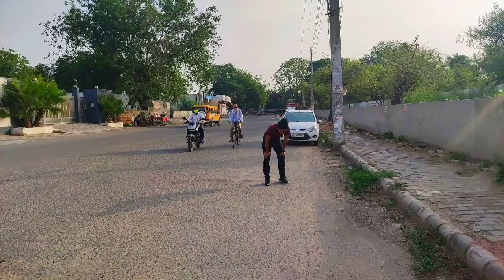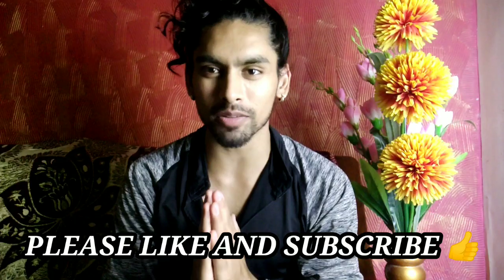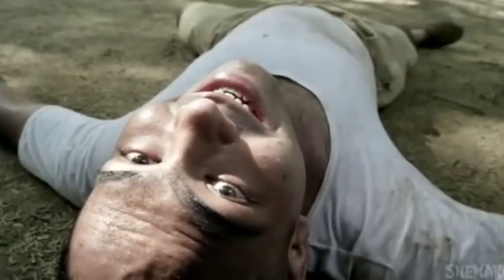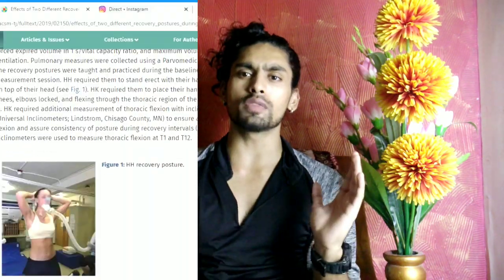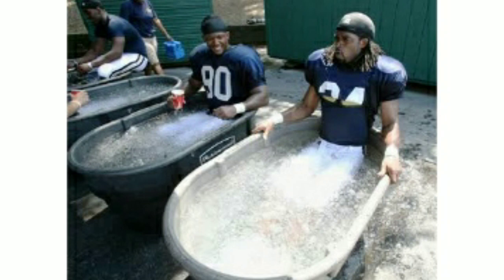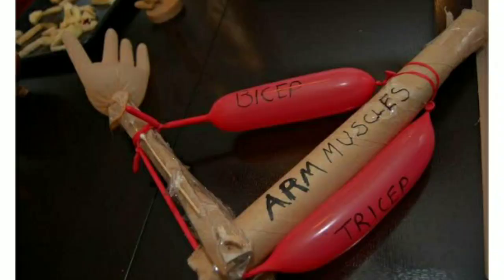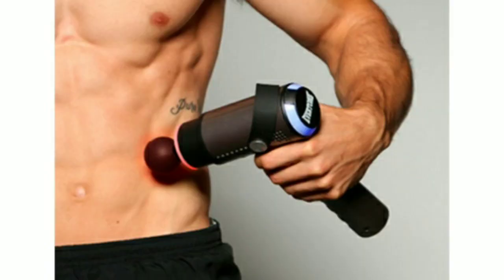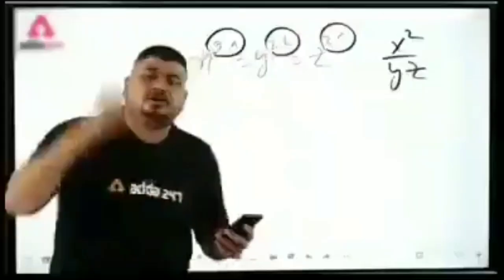Best Sports Recovery Methods, 2021| Science Based| HINDI | For Every sportsperson, Army, Every Age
Best sports recovery methods by the American college of sports medicine(ACSM)